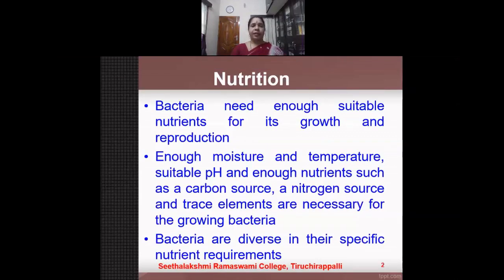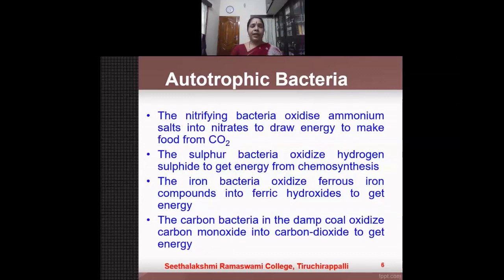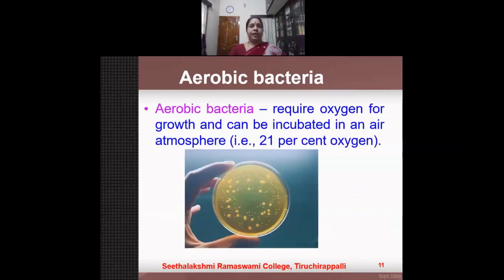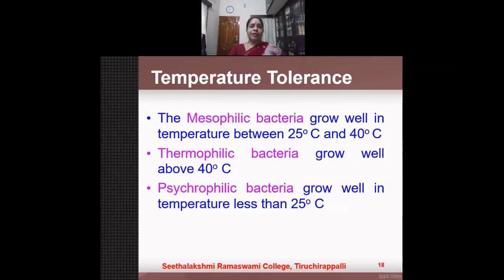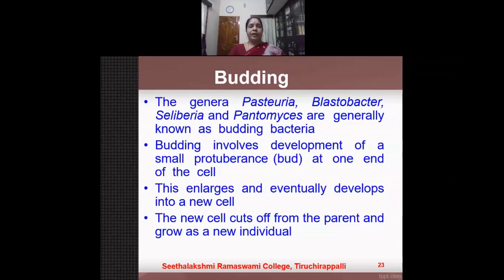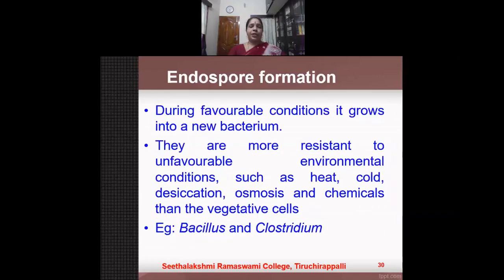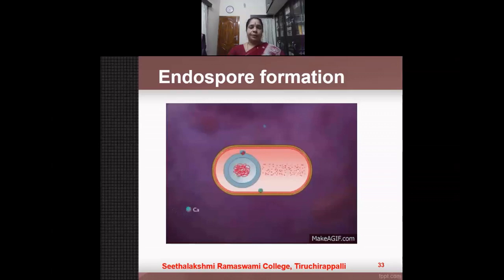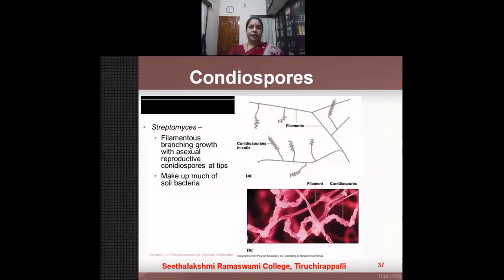Introduction to Microbiology - Part 4